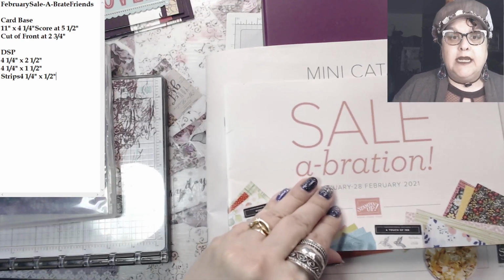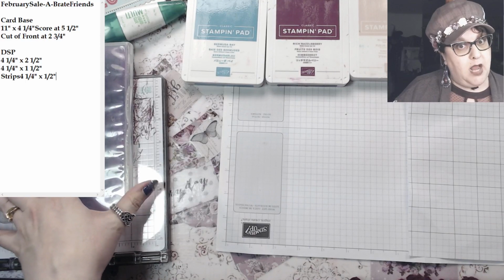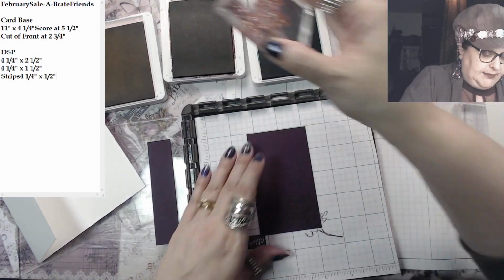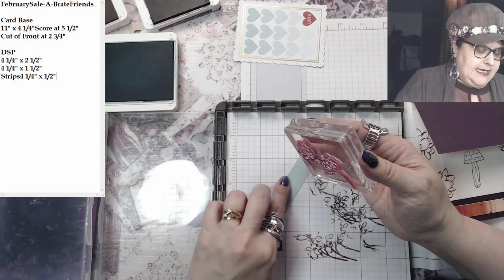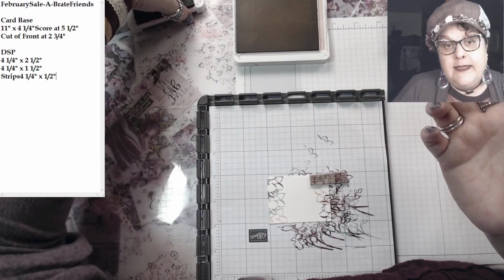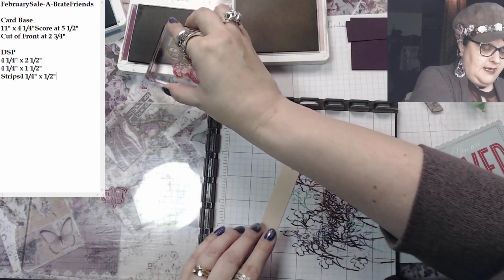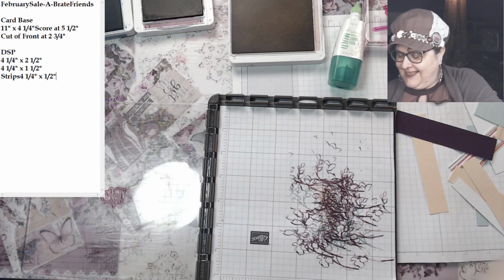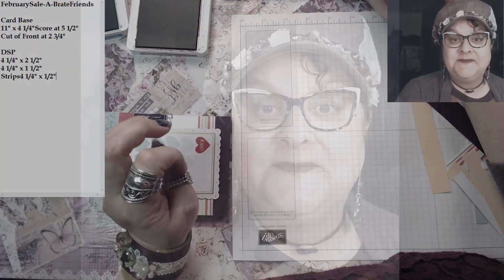FebruarySale-A-BrateFriends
Hello My Dear Friends 💜 Welcome to February 💜I am so excited to share this New SimplyFantastic video with you💜We are going to use the new Hey Girlfriend stamp set while continuing to use the Sweet Little Valentines Kit💜I am also introducing a new Sale-A-Bration set, Touch of Ink💜Who is ready for a Fun New Stampin Adventure 💜